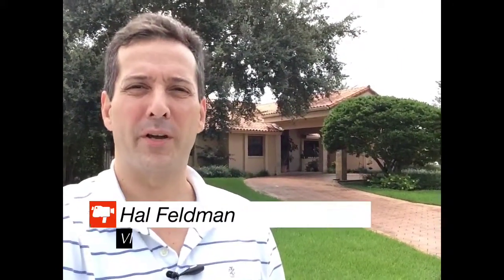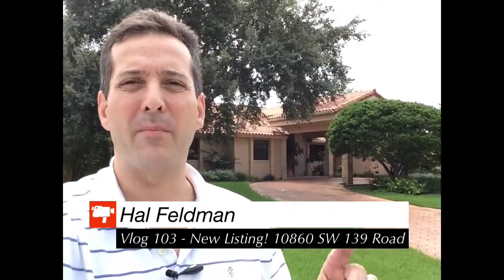Vlog 103 - New Listing! 10860 SW 139 Road